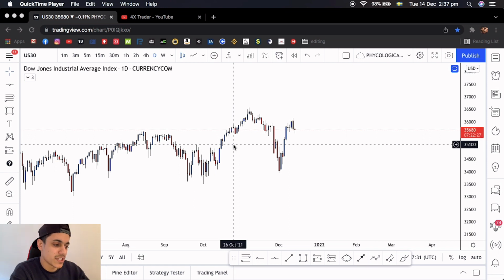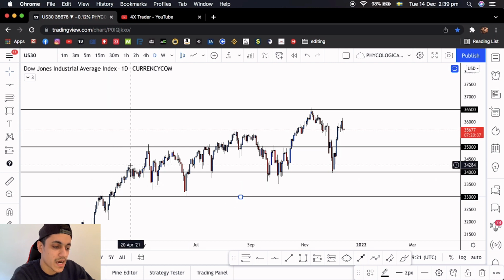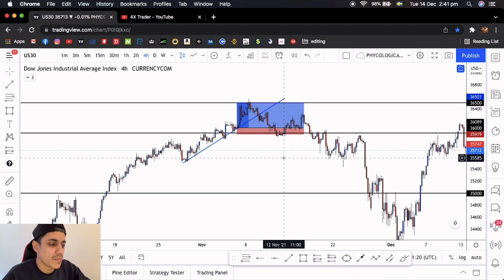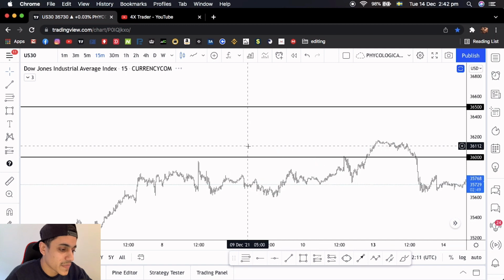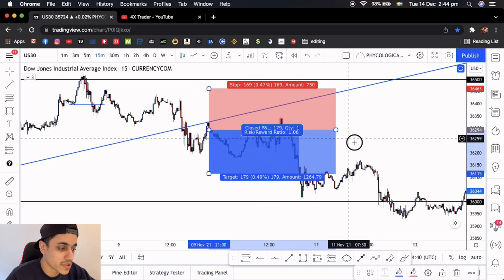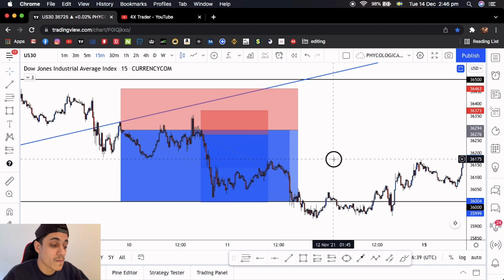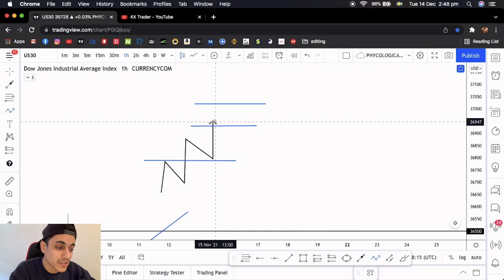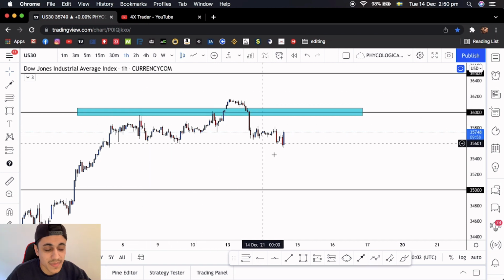HOW to trade US30